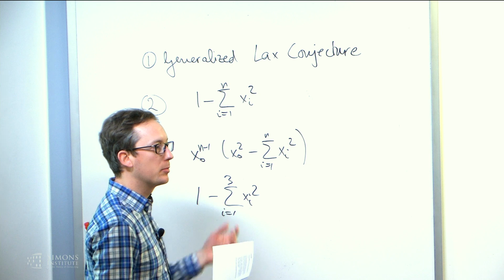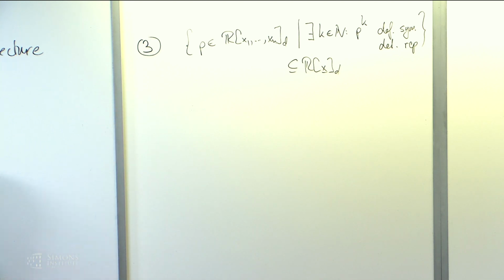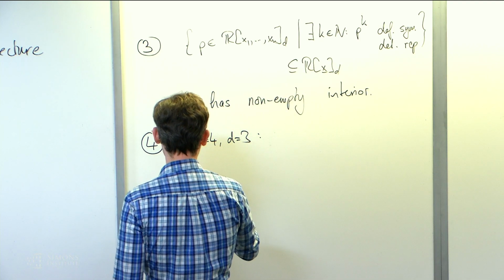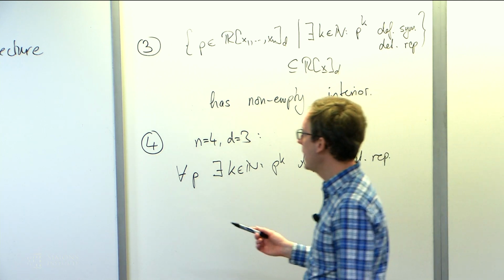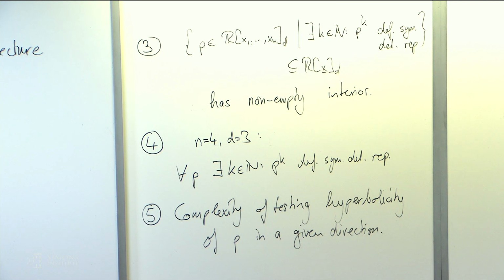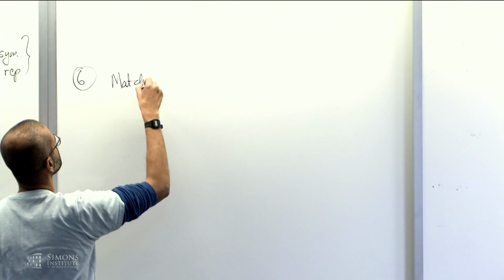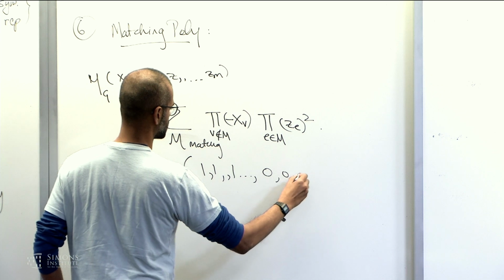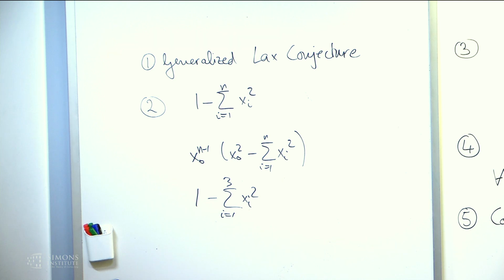Hyperbolic Polynomials and Determinantal Representations, Part I - B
Rainer Sinn (Freie Universität Berlin)